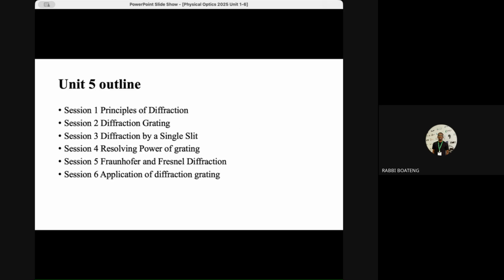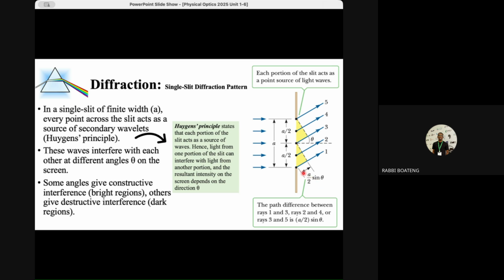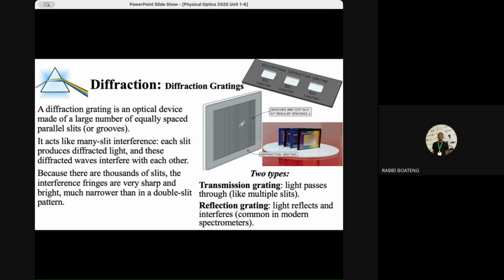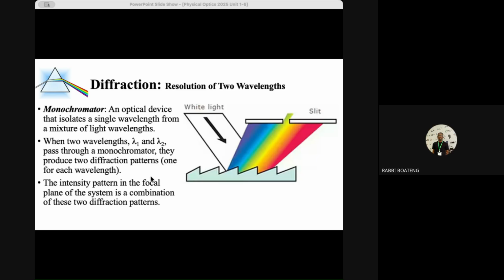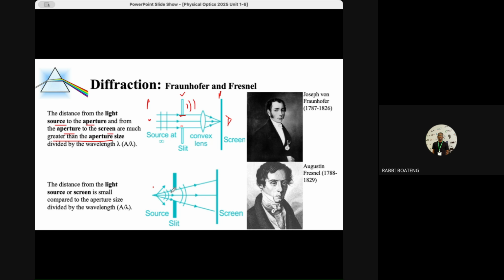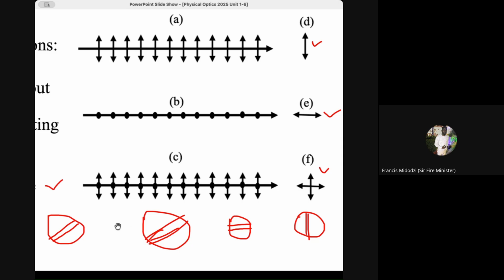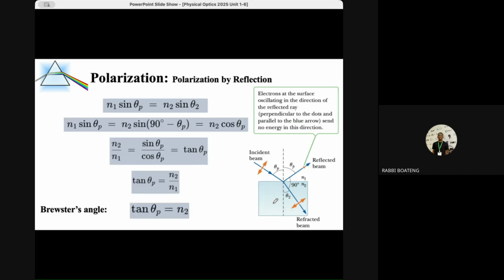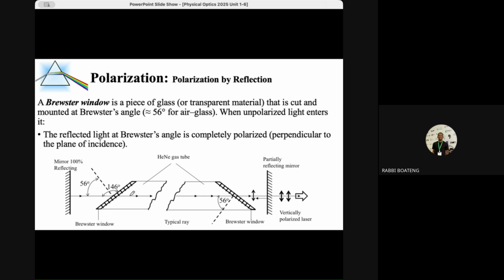PHY304D PHYSICAL OPTICS (THEORY & PRACTICAL) WEEK 4 LECTURE